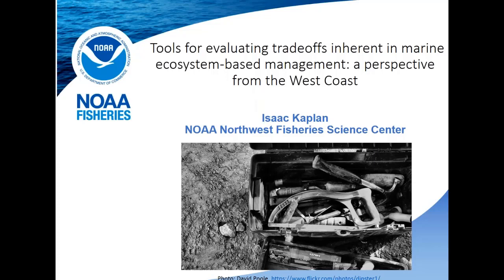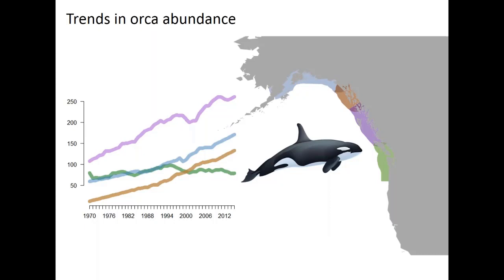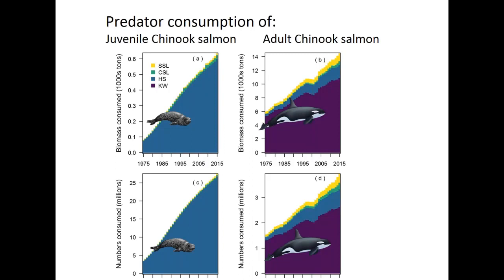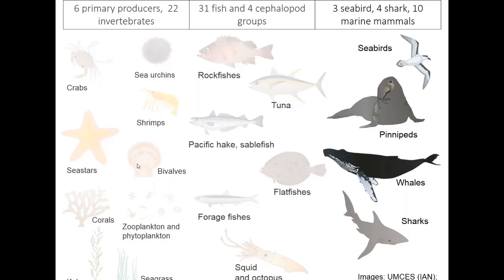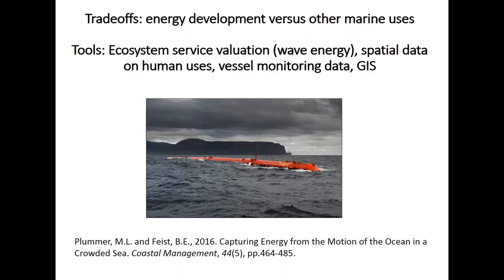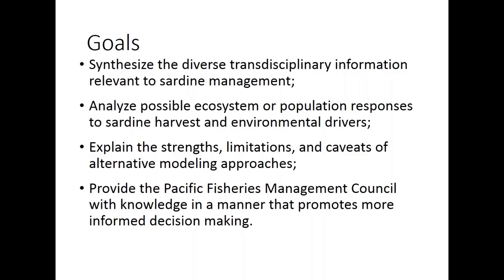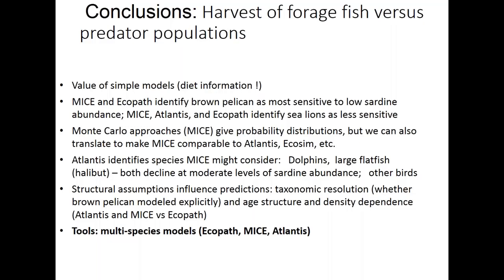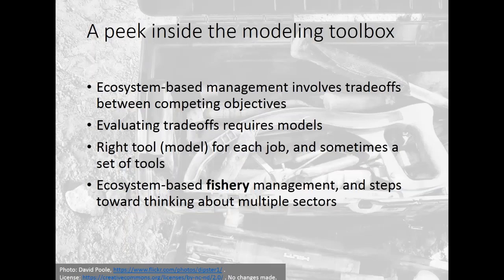Tools for evaluating tradeoffs inherent in marine ecosystem-based management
Speaker: Isaac Kaplan, NOAA Northwest Fisheries Science Center

Abstract: Isaac Kaplan will discuss tools in use on the West Coast to assess several core tradeoffs inherent in ecosystem-based marine management. These include 1) tradeoffs between recovering marine mammal populations and protected or harvested fish stocks 2) harvest of forage fish that also sustain predator populations 3) energy development that excludes some types of fishing 4) global scale decisions about business-as-usual CO2 emissions versus local effects on fisheries.  The case studies emphasize the need for collaborative interdisciplinary efforts that apply a suite of modeling approaches, with rapid deployment of simple models that can identify data gaps and inform more detailed approaches.

About the Speaker: Isaac Kaplan is a Research Fishery Biologist at NOAA’s Northwest Fisheries Science Center in Seattle, WA. He is a member of the Conservation Biology Division and the Integrative Marine Ecology Team, and the California Current Integrated Ecosystem Assessment. His research collaborations involve food web modeling, bioenergetics, seasonal ocean forecasting, and "end-to-end" Atlantis simulation models that include oceanography, ecology, and fishing fleet dynamics.